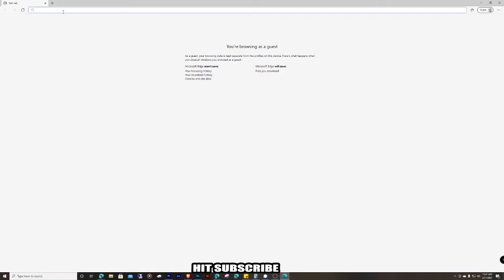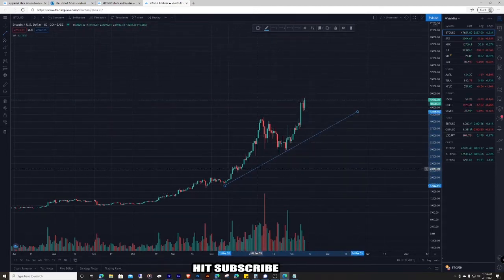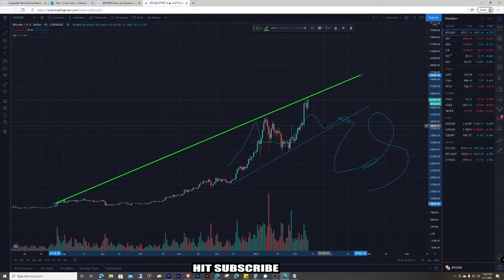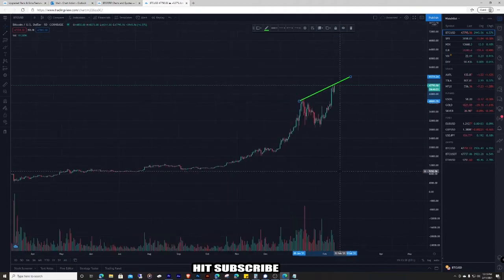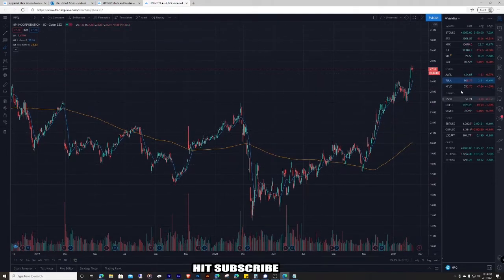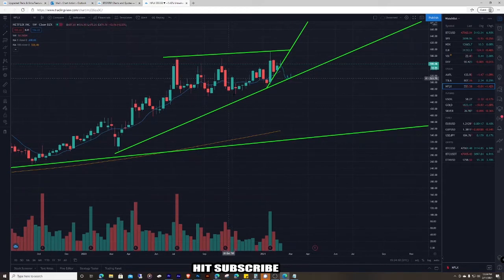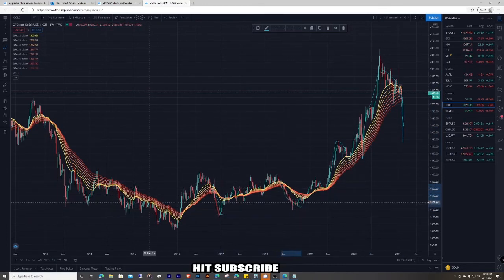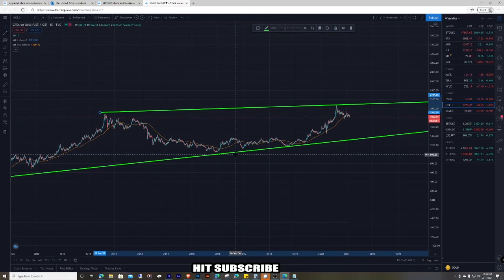How To Read Stock Charts Trading View Tutorial How to do Basic Technical Analysis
I show you how I do my technical analysis on trading view and do a basic rundown of my settings and how to get started on technical analysis.